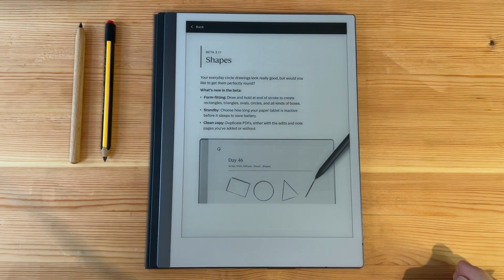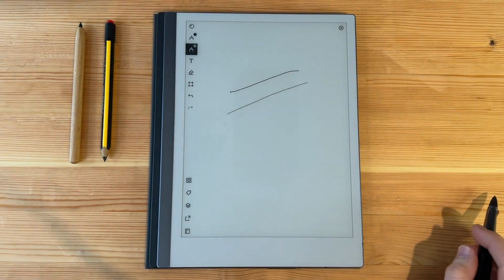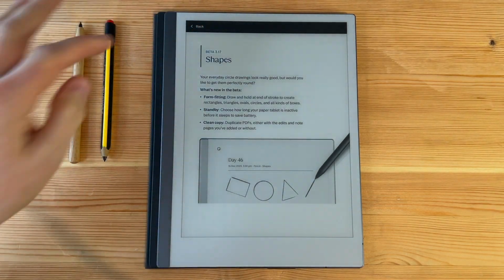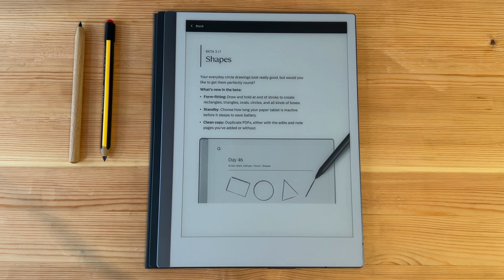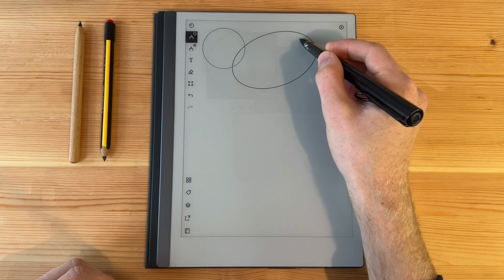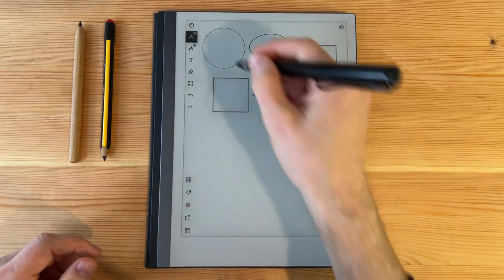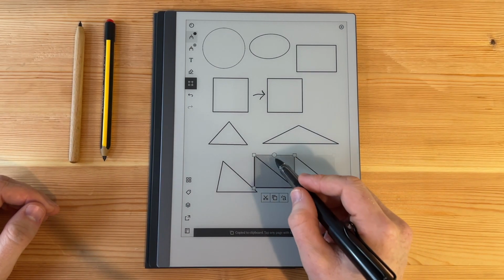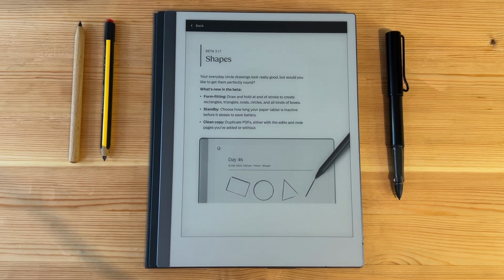reMarkable Beta Update 3.17 Walkthrough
📓✏️  reMarkable accessories and guides:  OrganisedByJoe.com